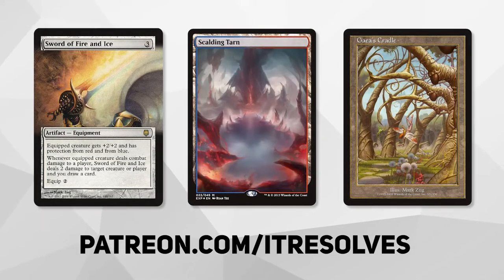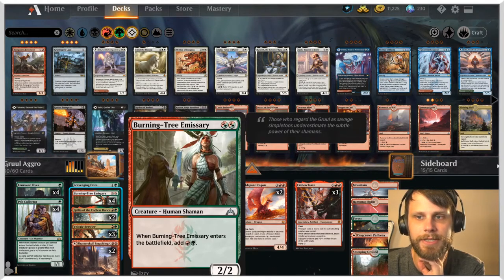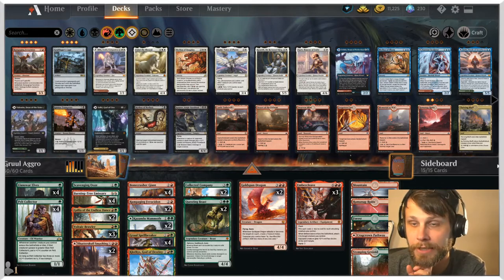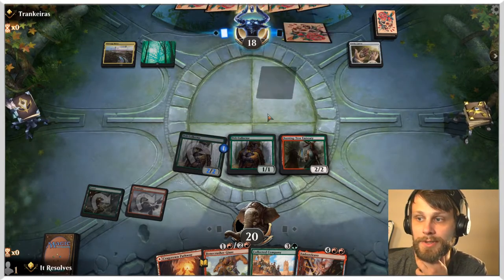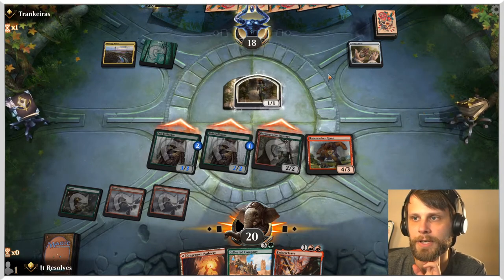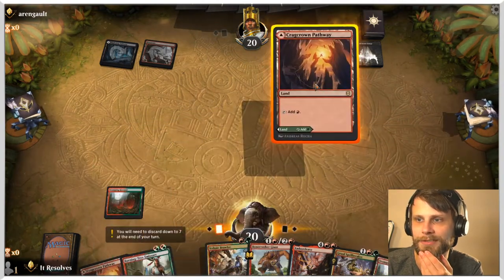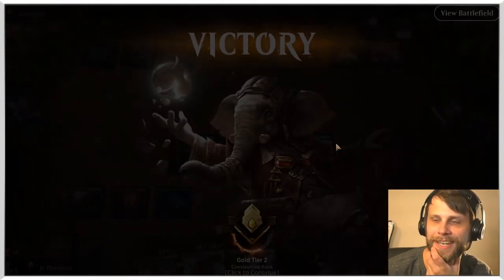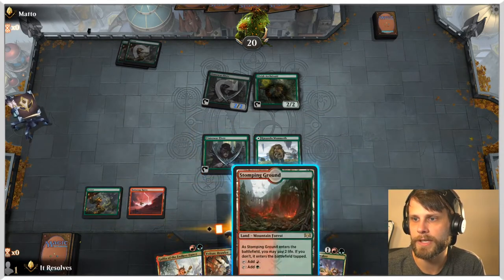MTG Arena | Strixhaven Historic | Gruul Aggro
We normally like to try silly and more obscure decks, but today I thought we'd try something that's fairly high on the tier list, Gruul Aggro!

Deck
2 Collected Company (AKR) 186
2 Goldspan Dragon (KHM) 139
2 Rampaging Ferocidon (XLN) 154
2 Questing Beast (ELD) 171
1 Klothys, God of Destiny (THB) 220
2 Kazandu Mammoth (ZNR) 189
2 Shatterskull Smashing (ZNR) 161
2 Gallia of the Endless Dance (THB) 217
4 Burning-Tree Emissary (GTC) 216
4 Llanowar Elves (M19) 314
5 Forest (STX) 375
3 Mountain (STX) 373
3 Embercleave (ELD) 120
3 Voltaic Brawler (KLR) 213
2 Ramunap Ruins (AKR) 326
4 Pelt Collector (GRN) 141
4 Bonecrusher Giant (ELD) 115
4 Gruul Spellbreaker (RNA) 179
4 Cragcrown Pathway (ZNR) 261
1 Scavenging Ooze (M21) 204
4 Stomping Ground (RNA) 259